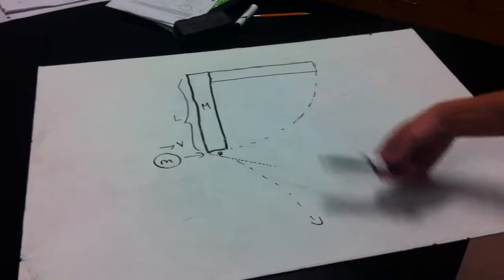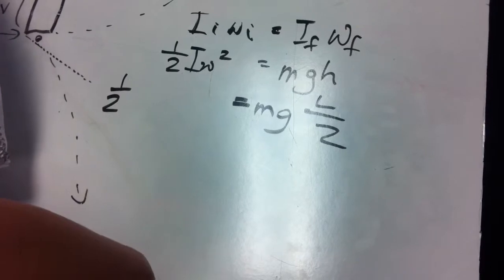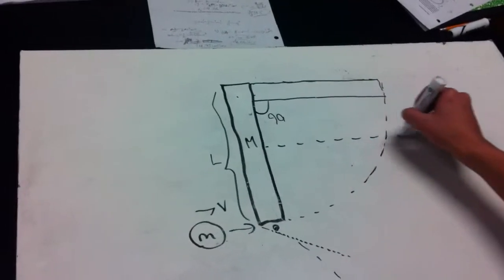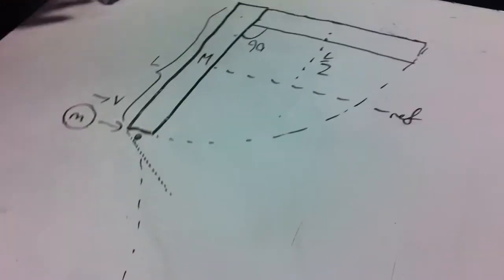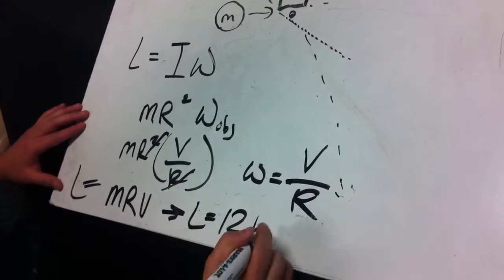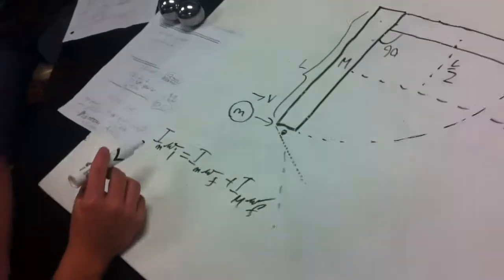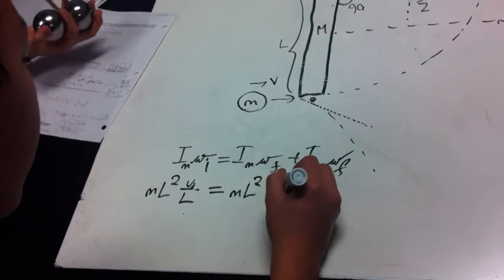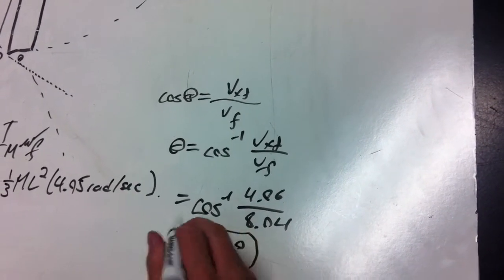1989 AP problem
1989 AP problem By Bill Huang, Yun-ah Park, Davin Lee
try not to fall in love with Bill